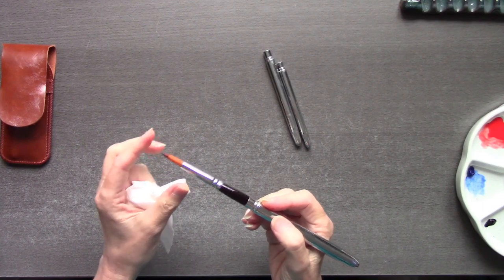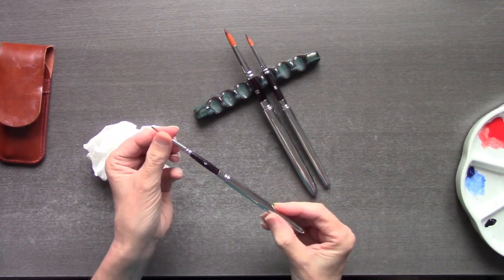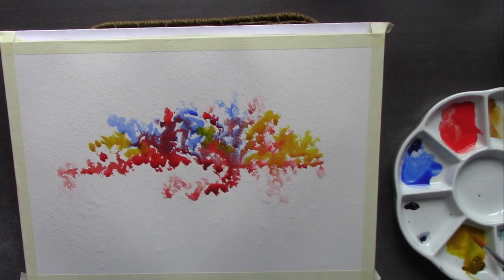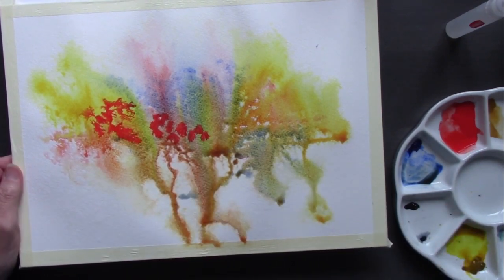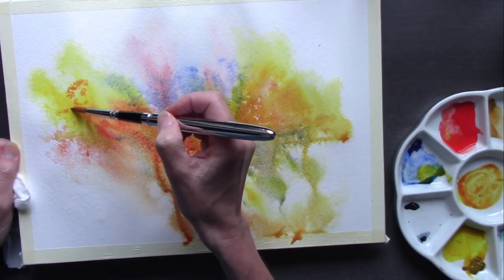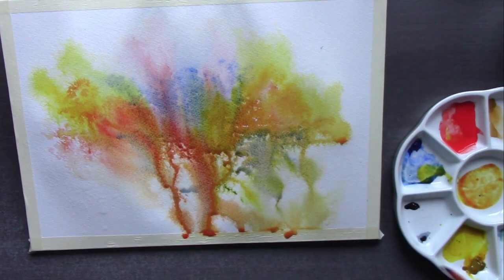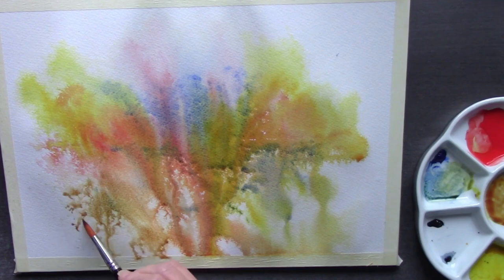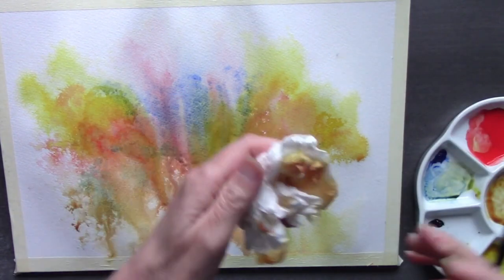FUUMUUI TRAVEL BRUSH SET WITH VOICEOVER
Join me as I test this watercolour travel brush set by Fuumuui:
Using spontaneous watercolour painting I find out just how good these brushes are. This set of synthetic sable brushes are vegan friendly and were sent to me to review by Fuumuui but all of the views and thoughts are my own.
All techniques in this video are suitable for beginners.

Colours used: Ultramarine Blue, Pyrrole Red Light, Nickel Azo Yellow and Paynes Grey.